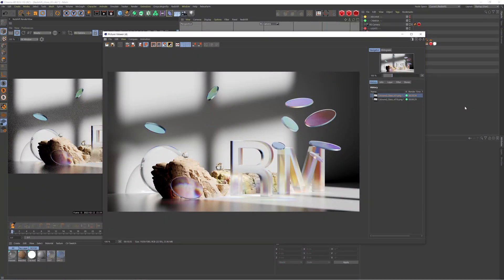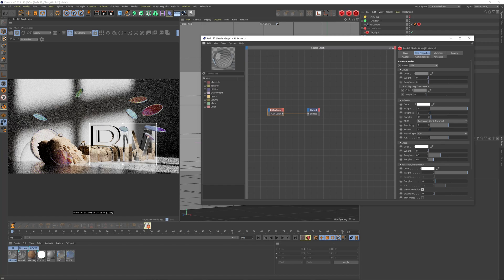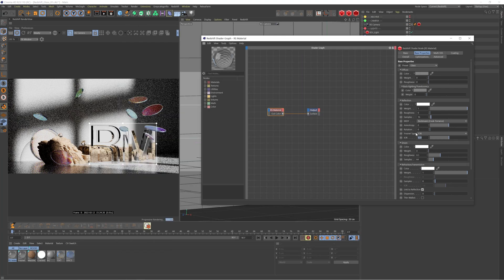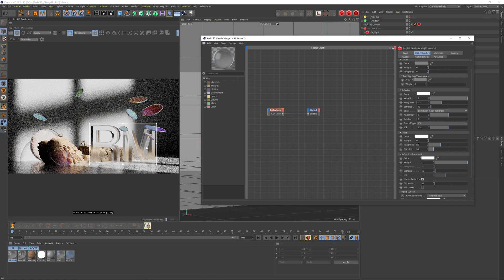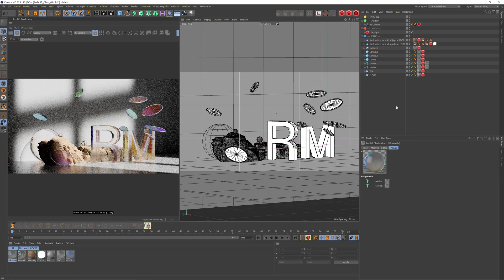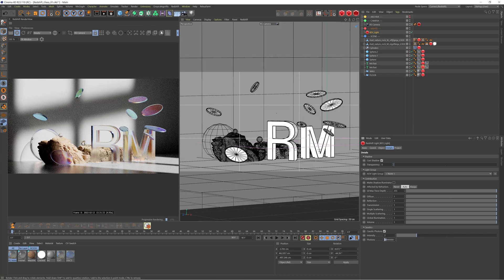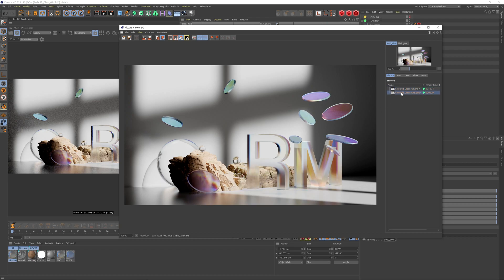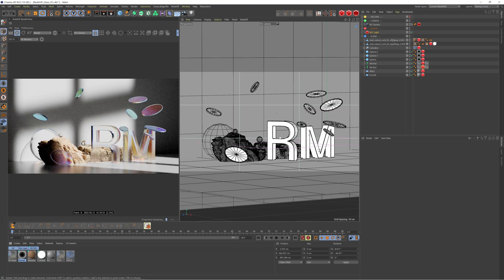Introduction to Glass Shaders In Cinema 4D & Redshift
In today's video, we have a look at Glass Shaders in Cinema 4D & Redshift, as well as briefly touching on Caustics and a little trick I use for added realism.

My Links!